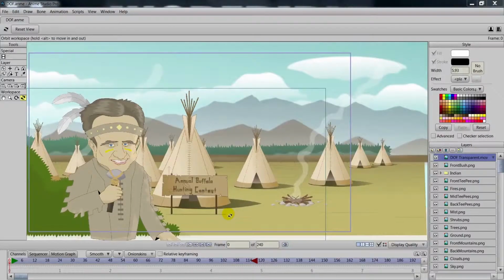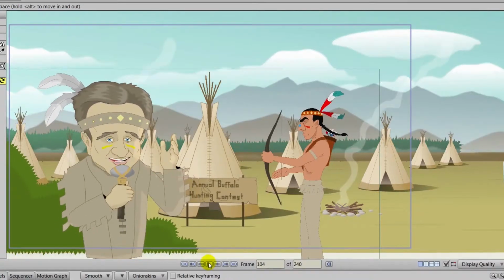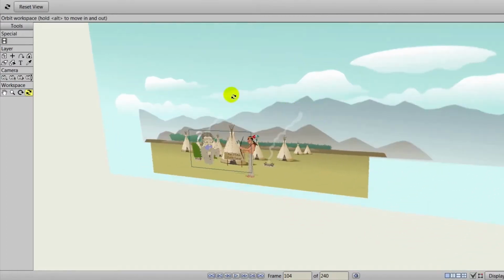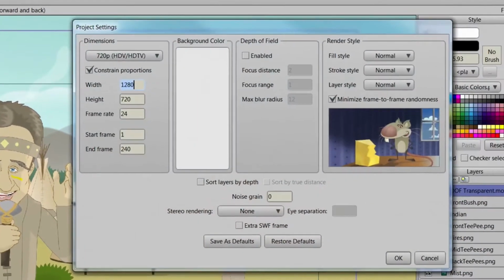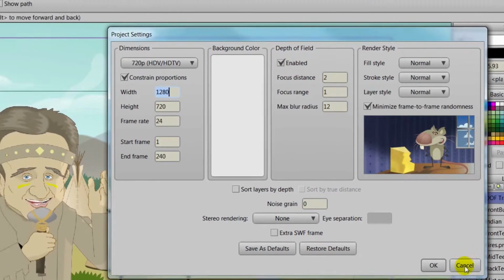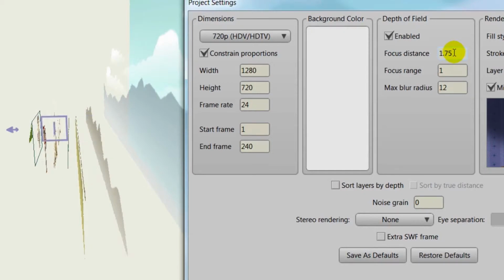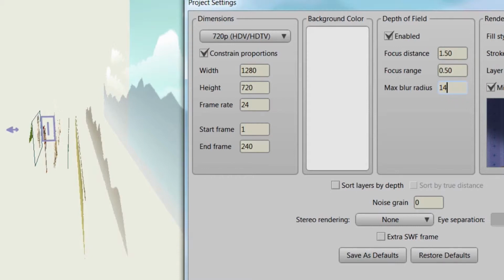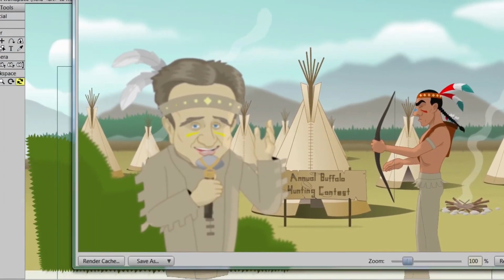Anime Studio Pro 11 - Depth of Field - Tutorial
Enhanced Depth of Field - Now when you create a Depth of Field effect through the Project Settings, you will get a visual representation of where your focus will be on the Workspace by using the Orbit Tool.